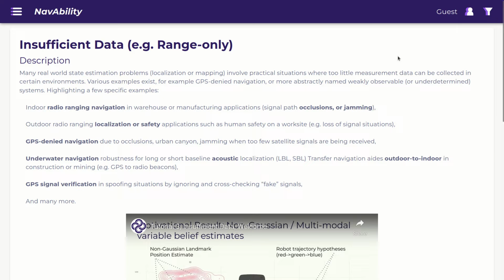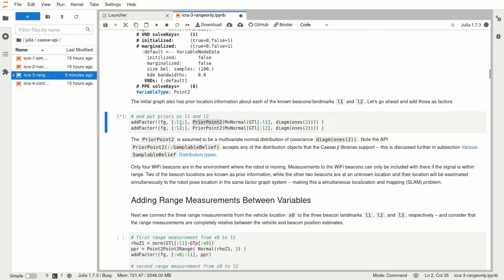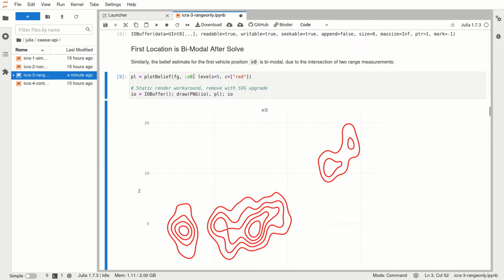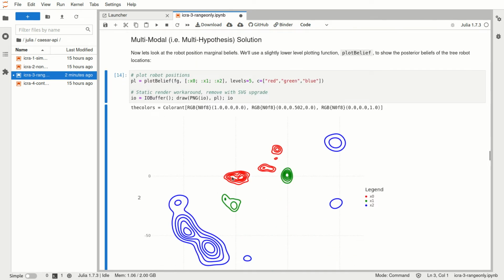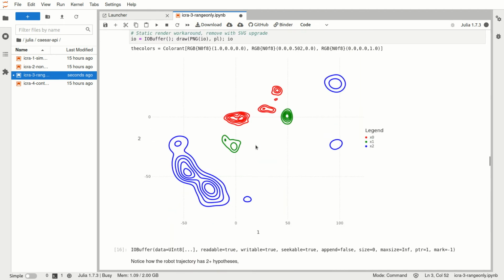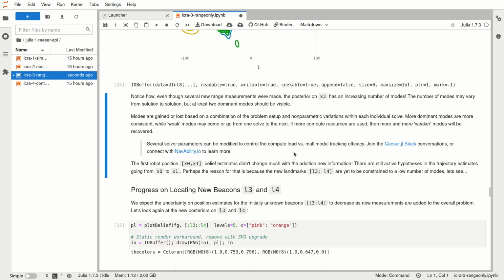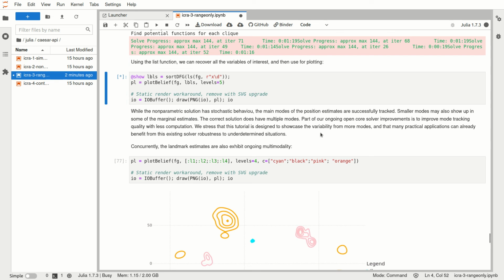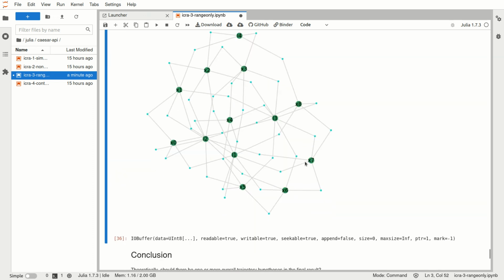Tutorial 3, Insufficient Data (Underdetermined), Walk Through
Welcome to the NavAbility introductory tutorial on Underdetermined navigation with insufficient data using factor graphs.